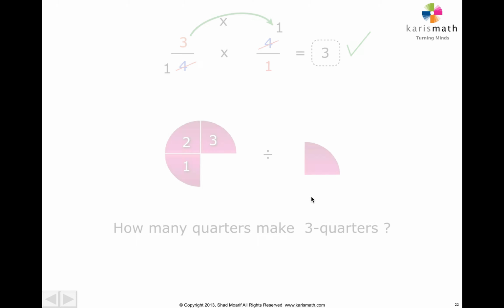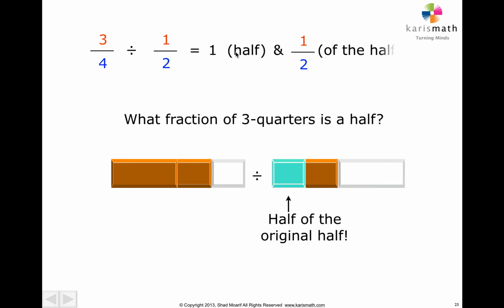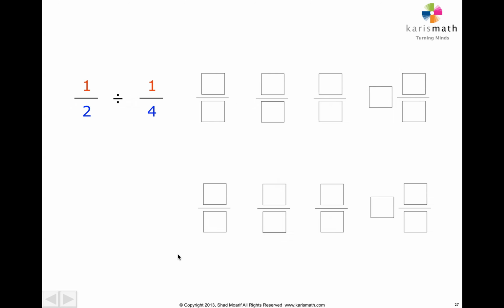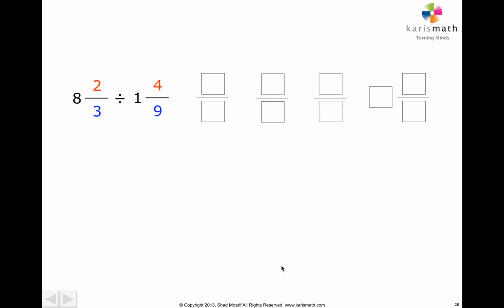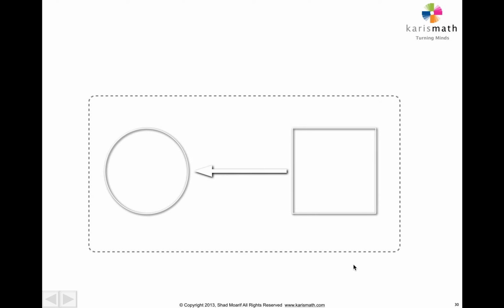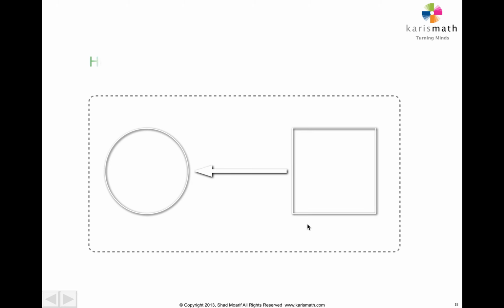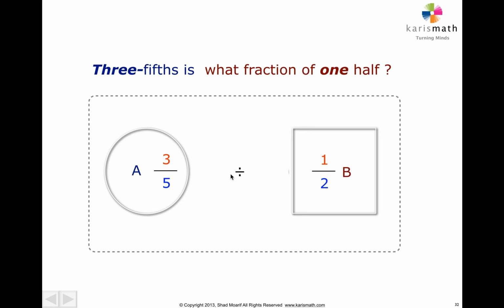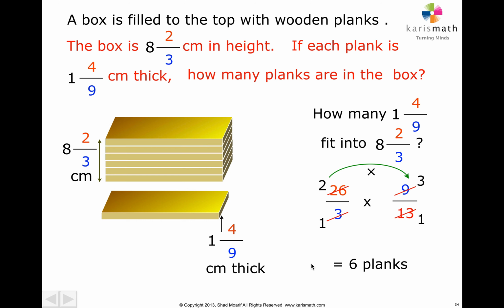Grade 5 Clip B 9 Dividing Fractions by Whole Numbers and Fractions Part 2